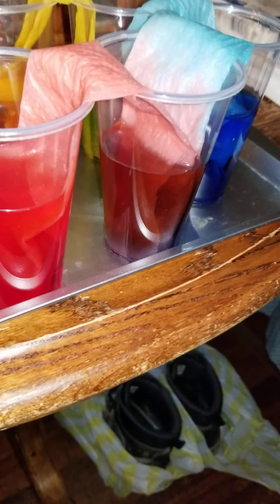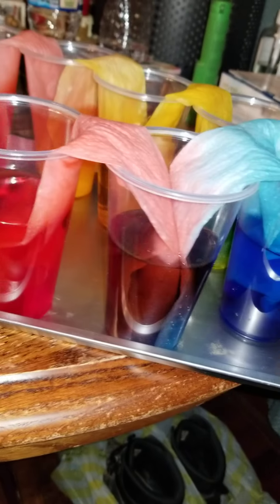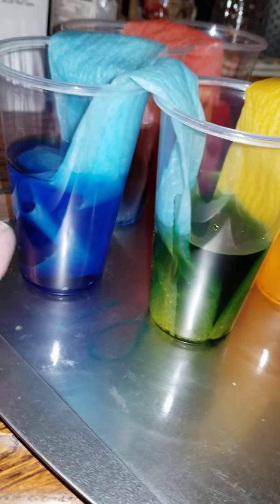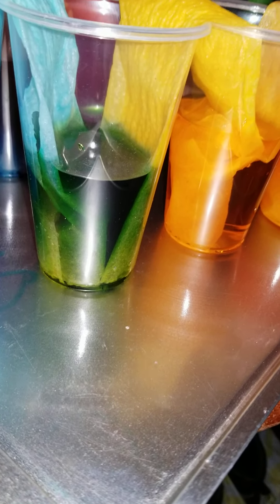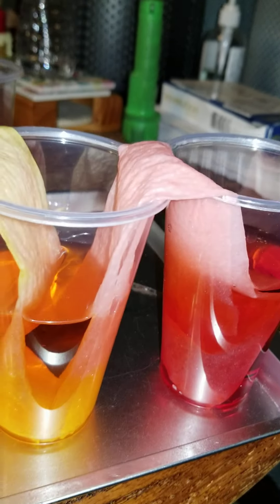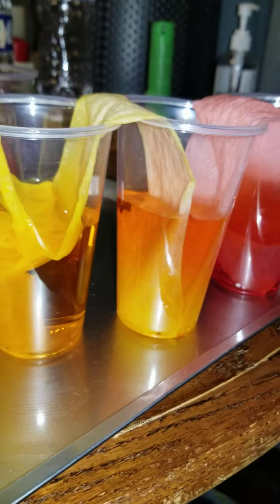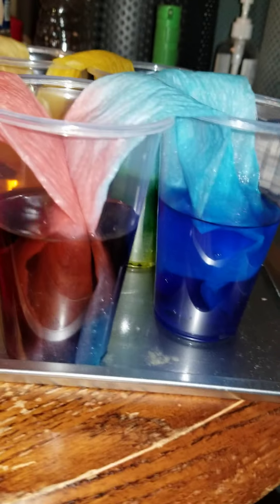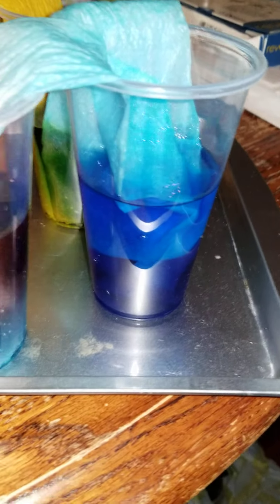Absorption of Colored Water Part 2 Outcome of Water Walking Color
Rainbow Colors, Split Colors of White Light, Diffusion, Absorption